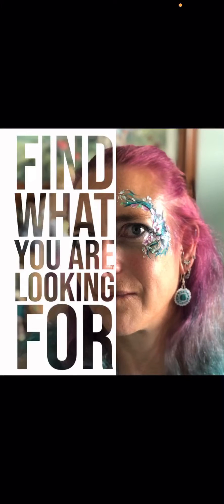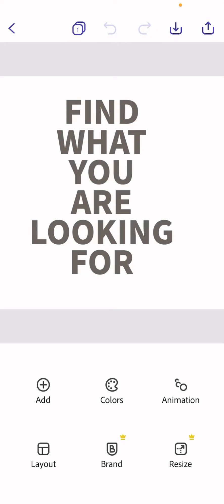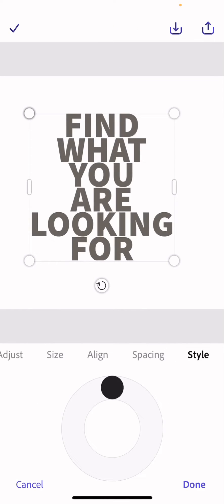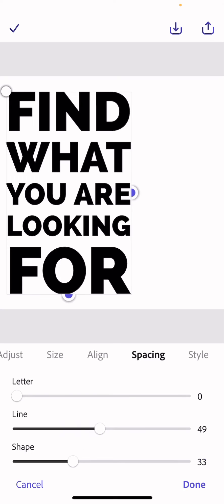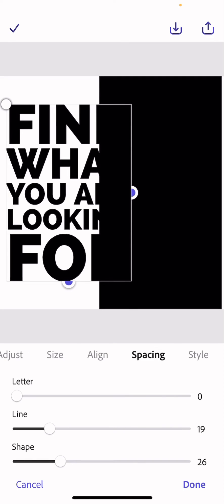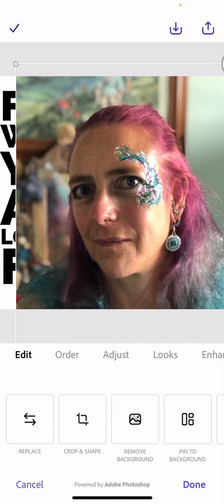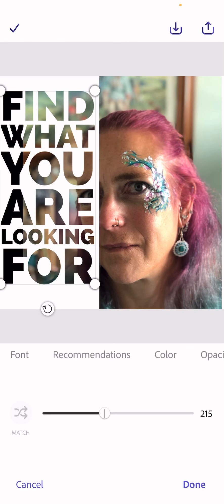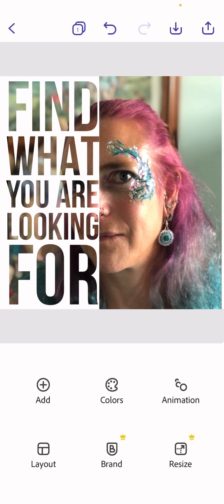Master Text Portraits: Adobe Express!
Watch how to make a really popular textportrait in adobeexpress for free. learn how to make the text transparent and add an image. Plus explore the recommendations to see how to adjust your image.
Have fun creating you own text portraits.

Text Portrait in Adobe Express for Free!

1. "Unlock the Artistry: Text Portrait in Express!"
2. "Create Mesmerizing Text Portraits!"
3. "Design with Imagination: Text Portraits!"
4. "The Magic of Text Portraits!"
5. "Express Your Creativity: Text Portraits!"
6. "Master Text Portraits: Adobe Express!"
7. "Surprise Yourself with Text Portraits!"
8. "Text Portrait Art: Express It!"
9. "Design with Text: Express!"
10. "Text Portraits: Create with Adobe!"